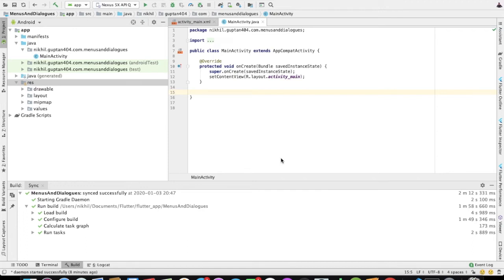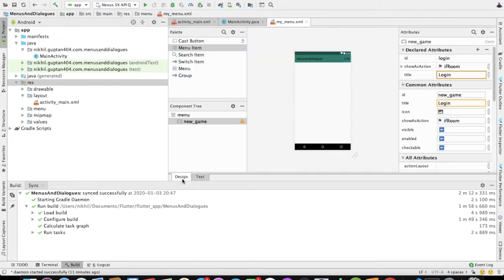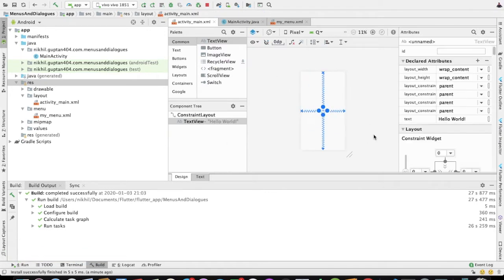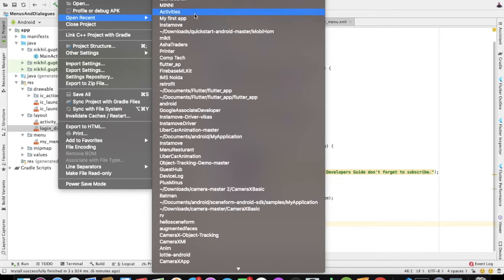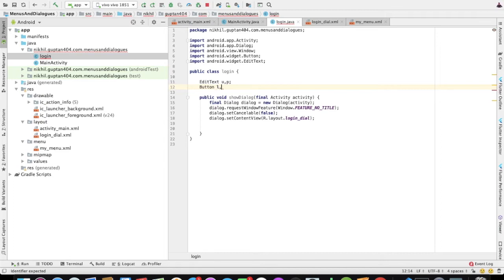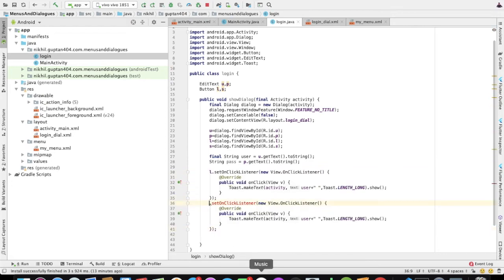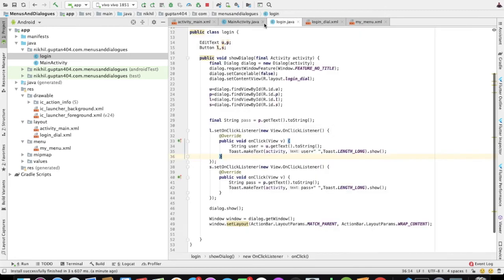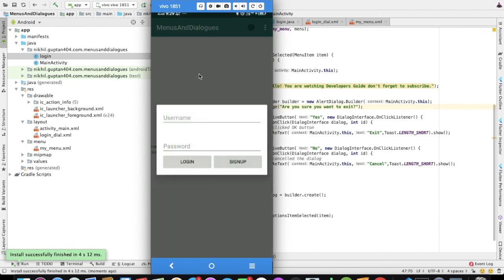Developers Guide v6 Menus and Dialogs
In this video, I have told you about how to add menus and dialogs to your android app and we have also worked on a sample project for you and also have created a custom dialog Guide for menus